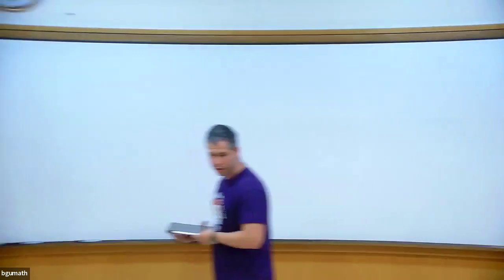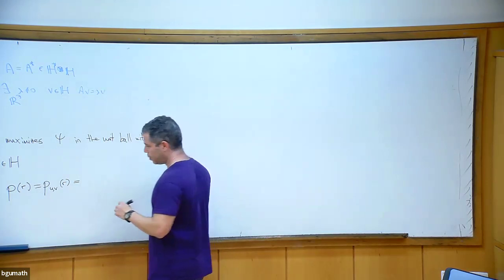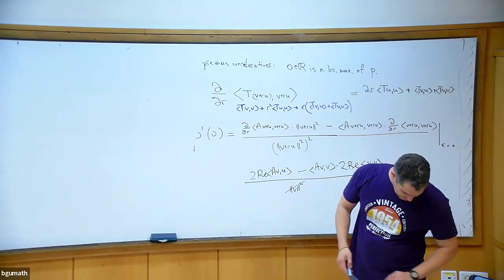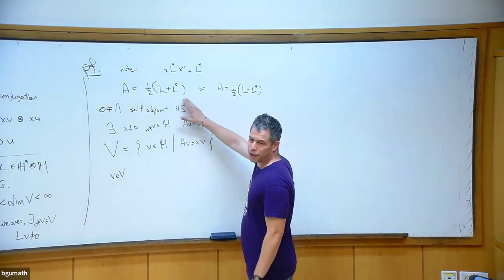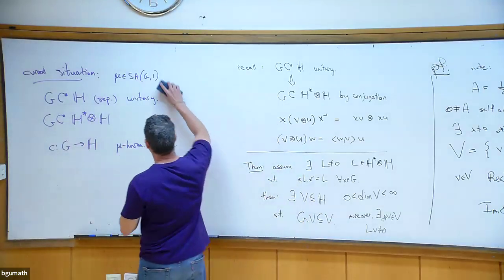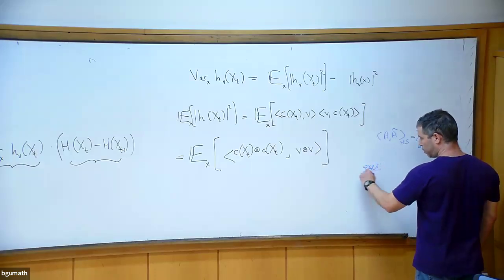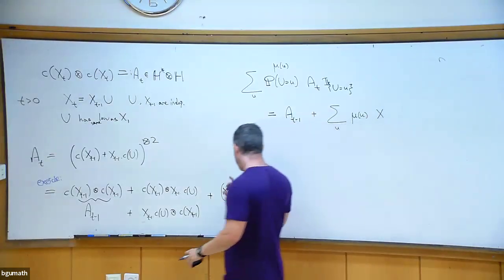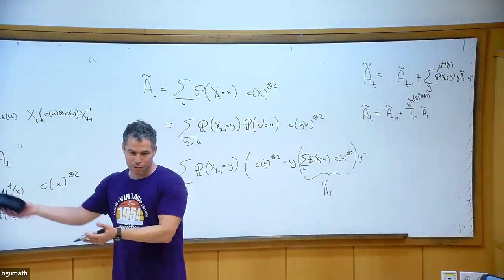probabilistic methods in geometric group theory 2024 - meeting 17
course given @ BGU, spring 2024
teacher: ariel yadin

17th meeting:
Ozawa's Theorem
chapter 9.5